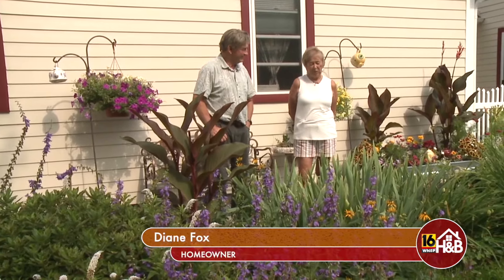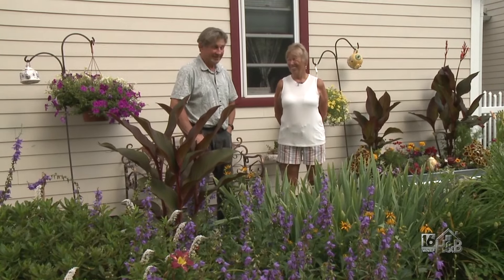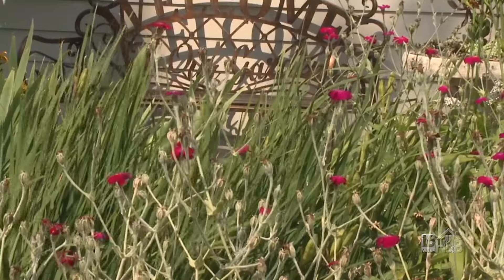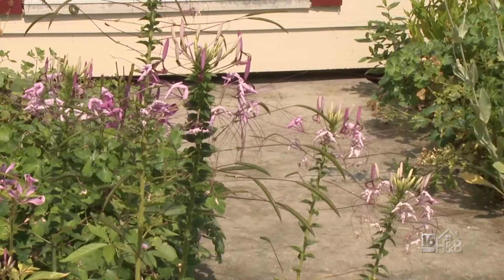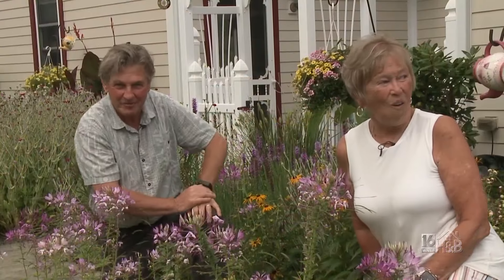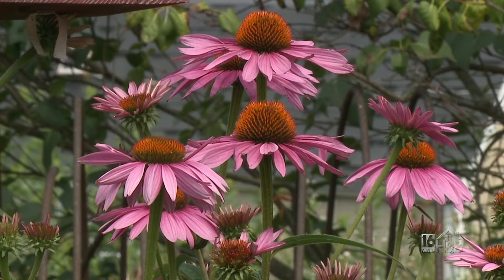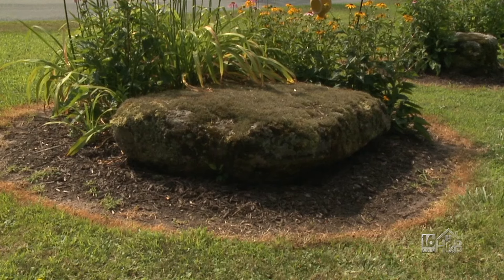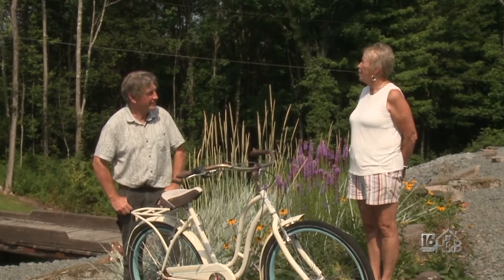Cherry Ridge Garden